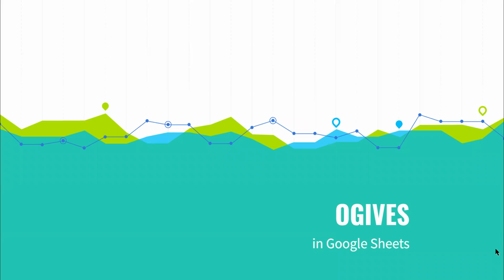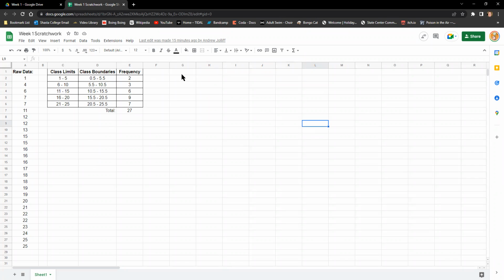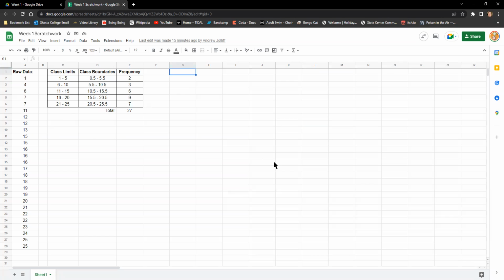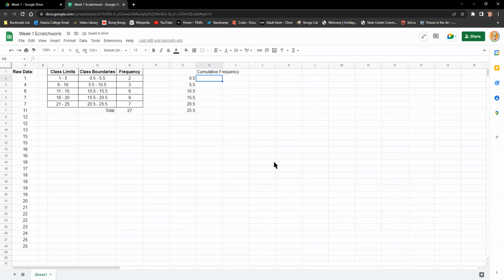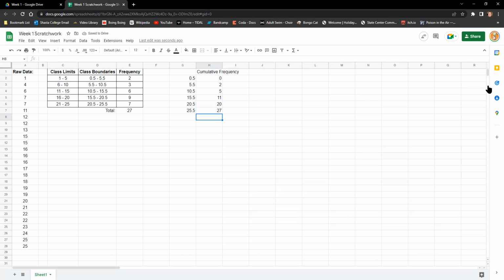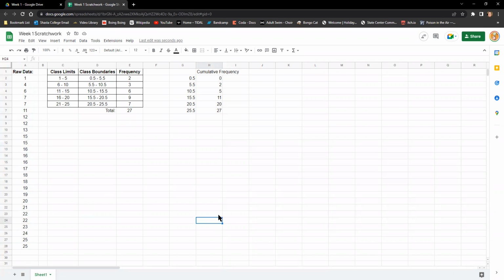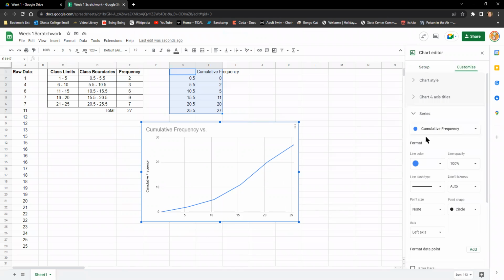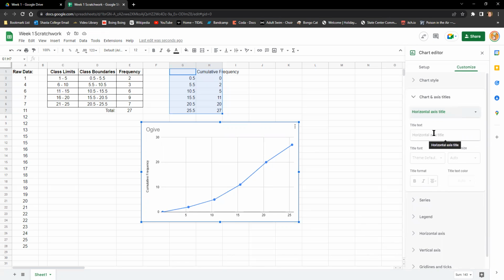OGIVES in Google Sheets